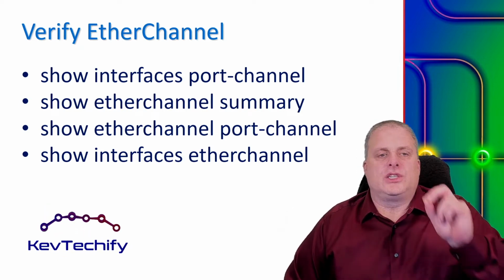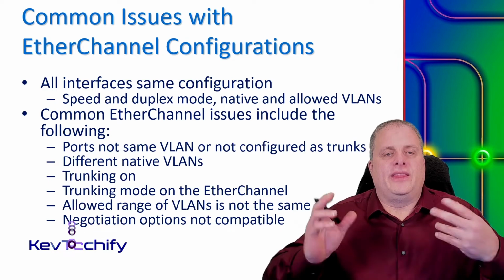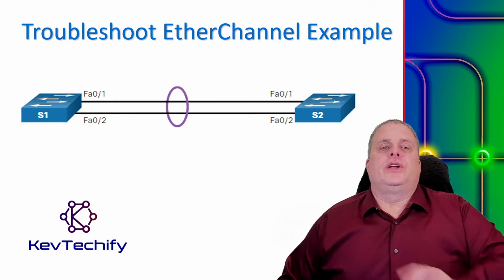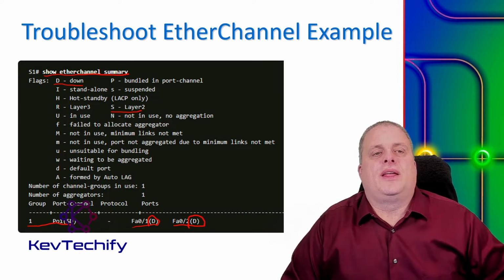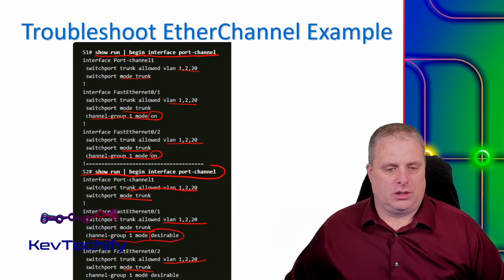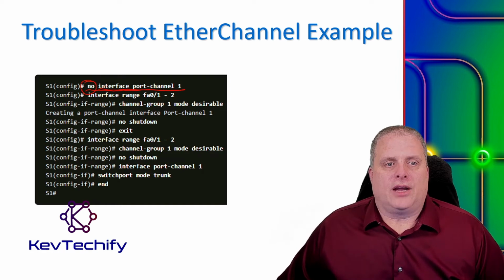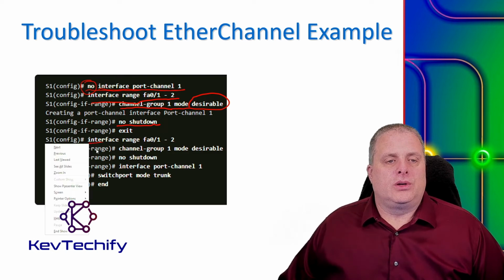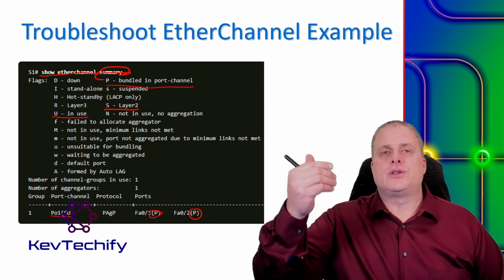Verify and Troubleshoot EtherChannel - Switching, Routing, and Wireless - CCNA - KevTechify | vid 22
In this episode we are going to look at Verify and Troubleshoot EtherChannel.

We will be discussing Verify EtherChannel, Common Issues with EtherChannel Configurations, and Troubleshoot EtherChannel.

Episode 6 - EtherChannel
Part C - Verify and Troubleshoot EtherChannel
Video Number: 22